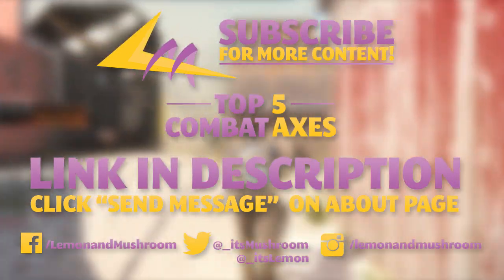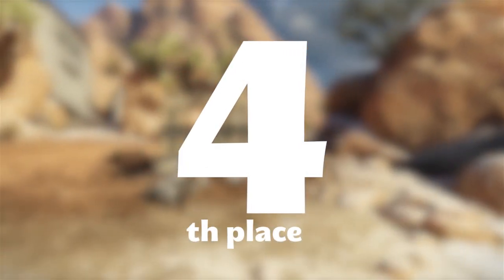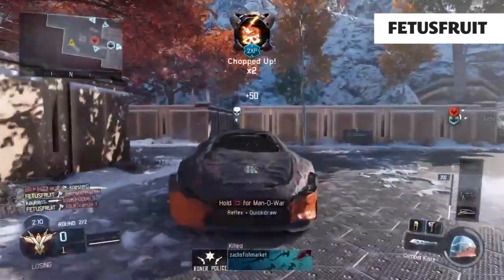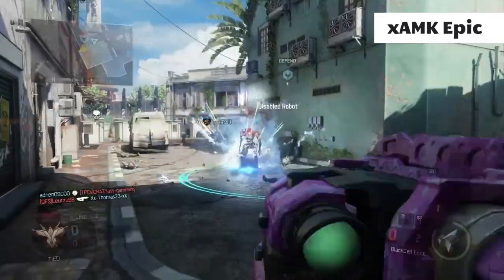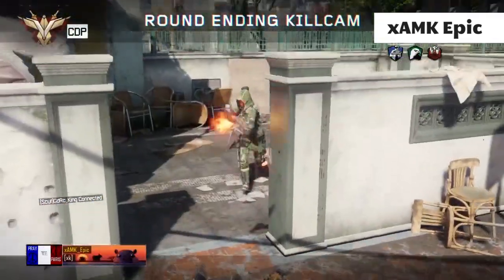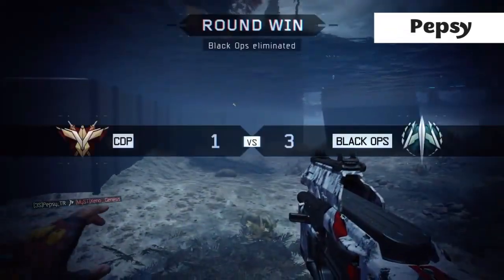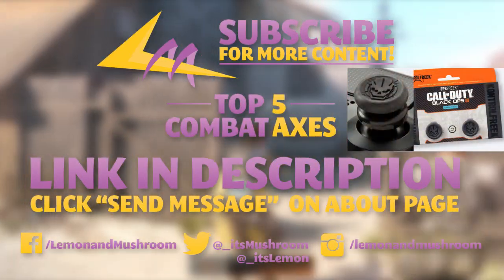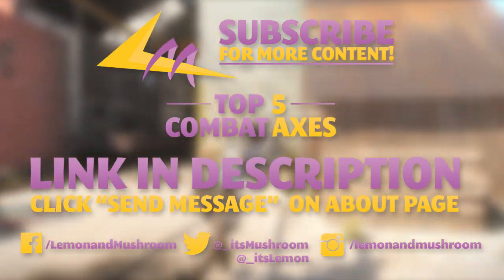Black Ops 3 | Top 5 Combat Axes - WEEK TWO! | Hopeless Gamers